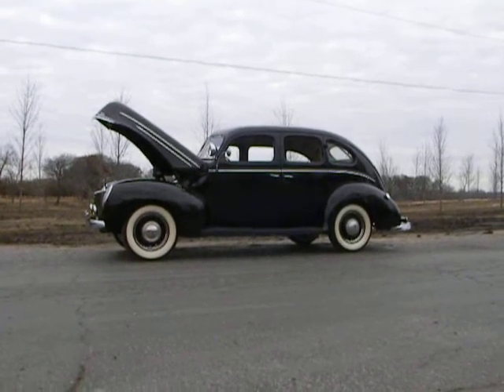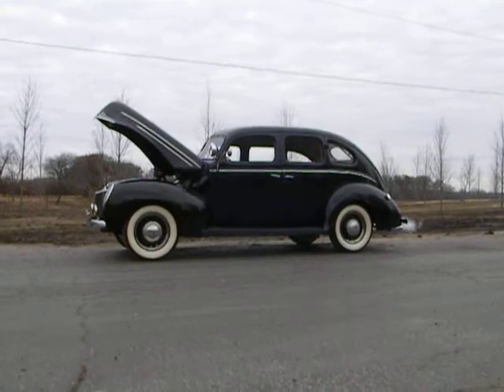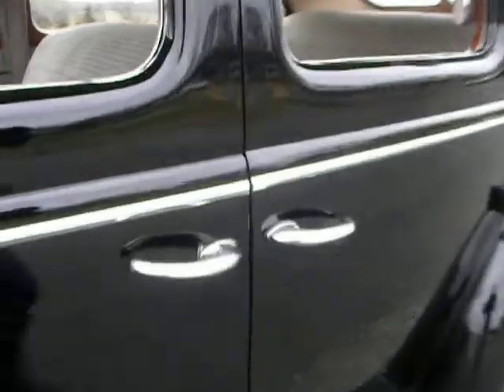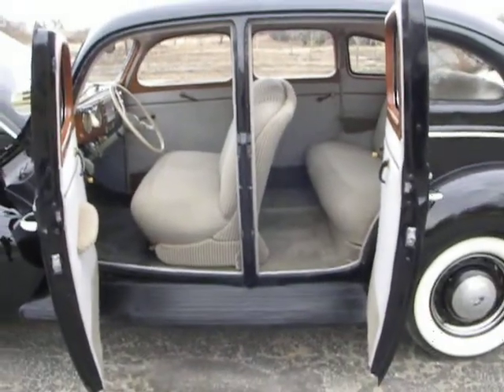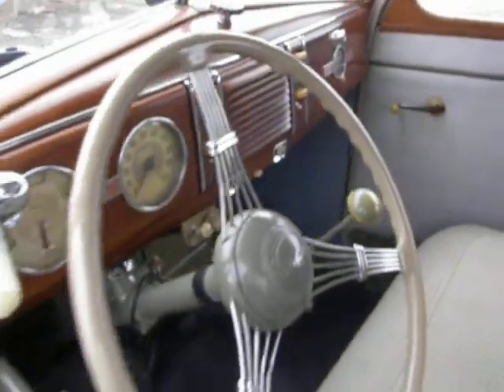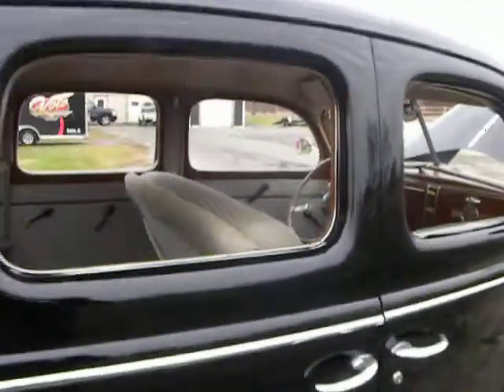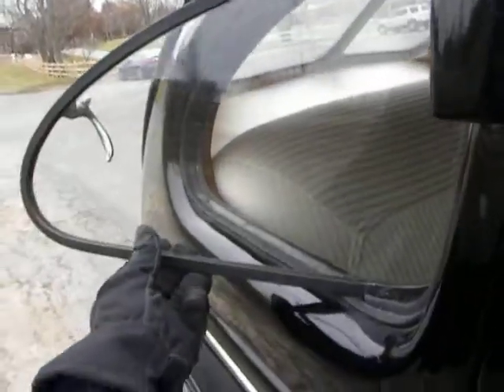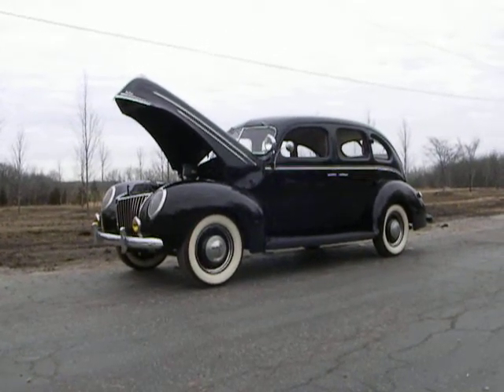1939 Ford Deluxe Tudor Sedan